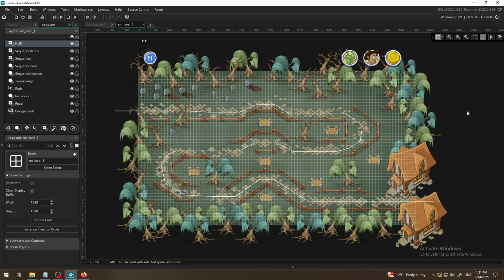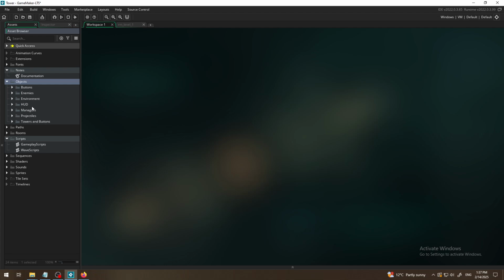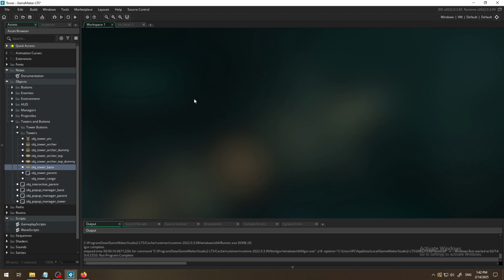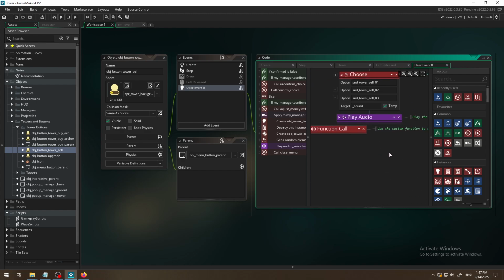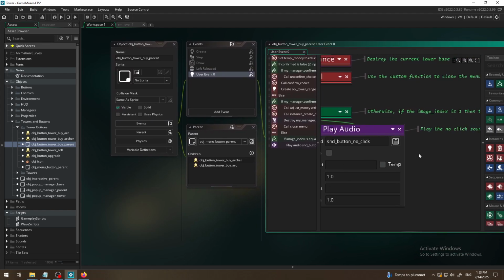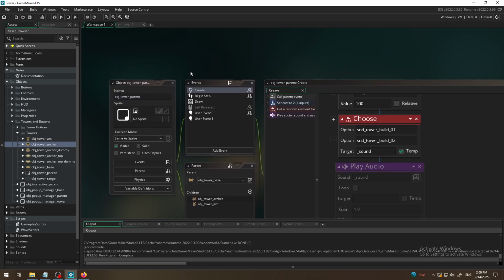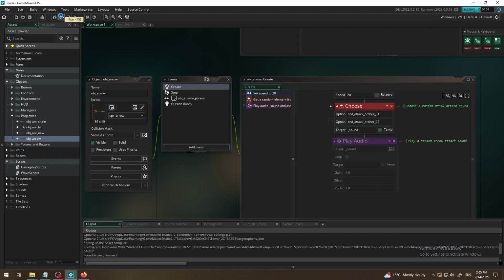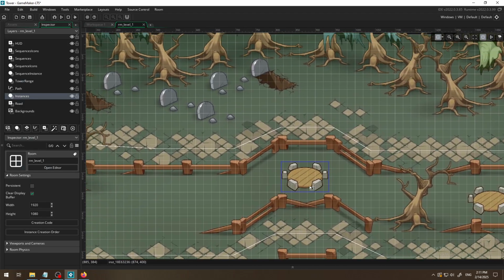How to change tower sound effect - Towers vs Monsters GML Visual